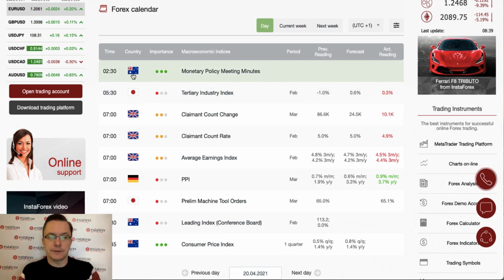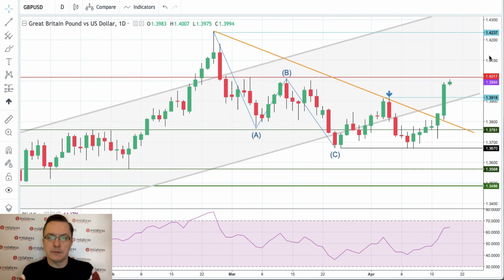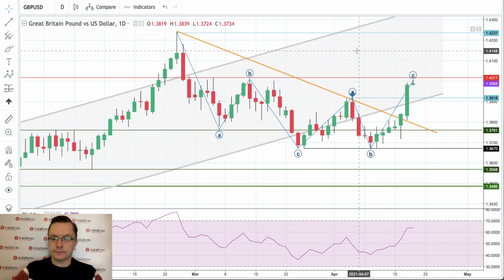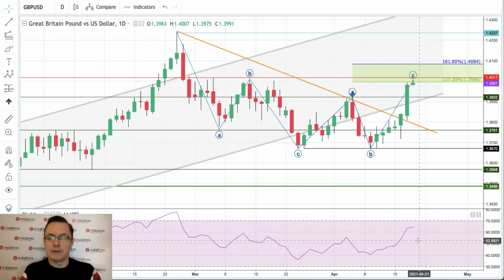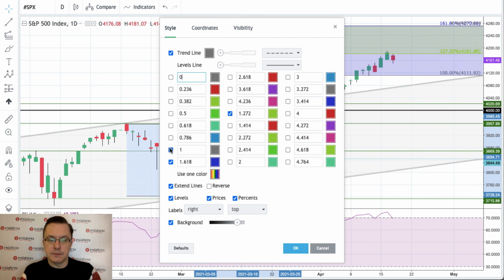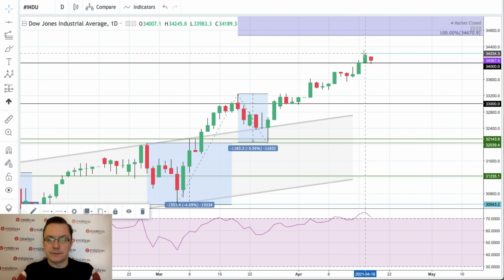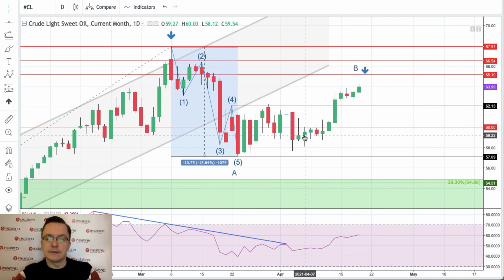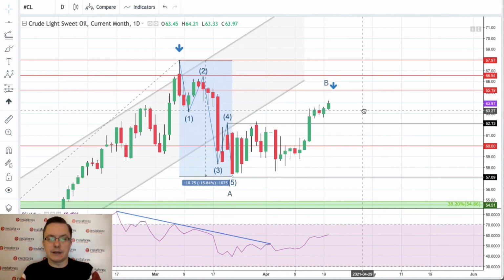Forex forecast 04/20/2021 on GBP/USD, SP500, Dow Jones and Oil from Sebastian Seliga